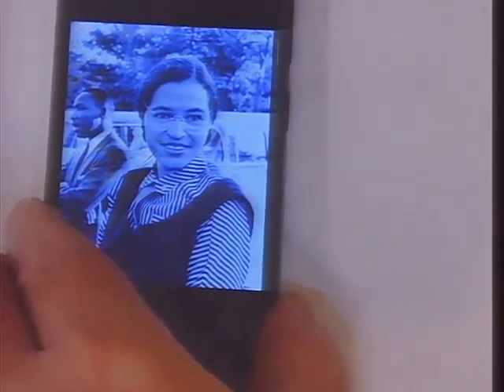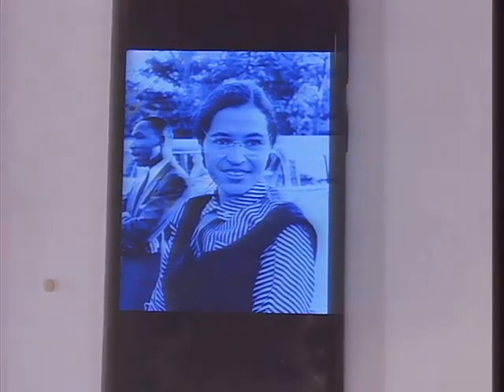7 21, 2021 PSCEP Peaceful Solution Character Education Program Teacher Certification Training Course